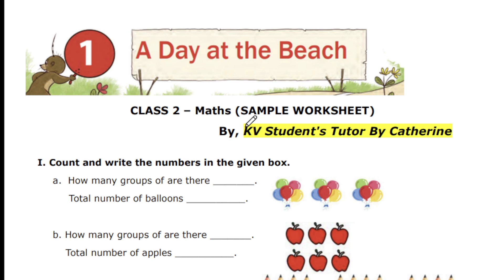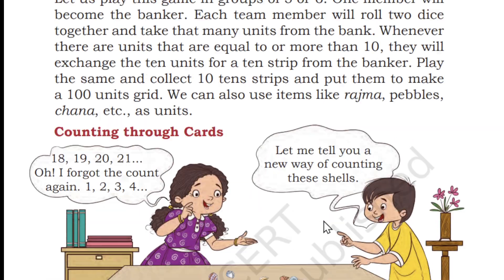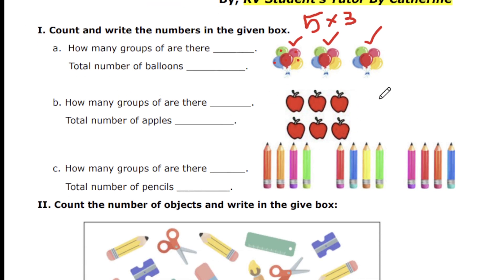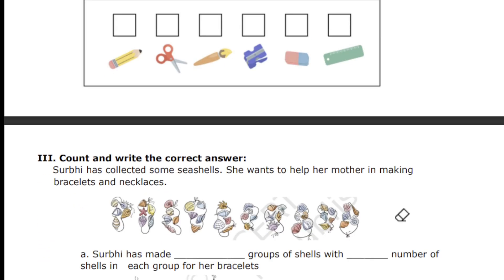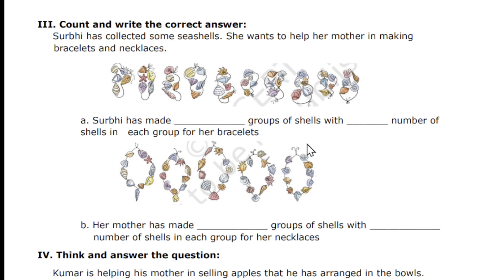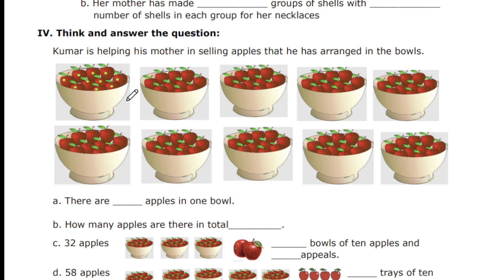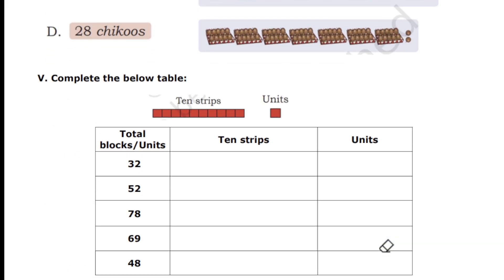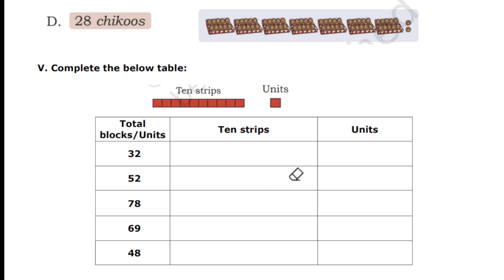Question Paper - A Day at the Beach / Class 2 Maths / NCERT Worksheet / Part 1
Regards
Catherine